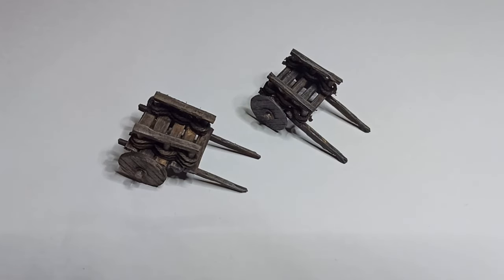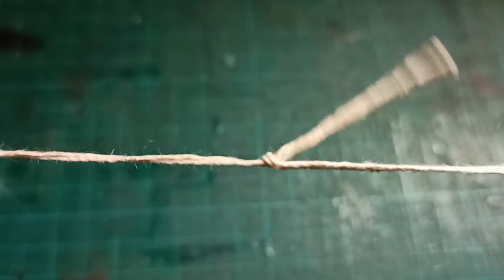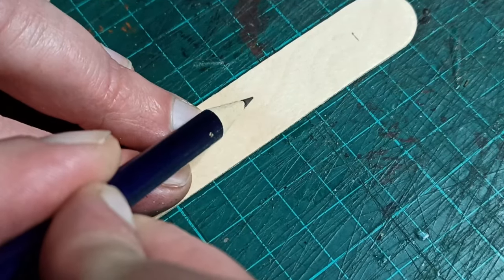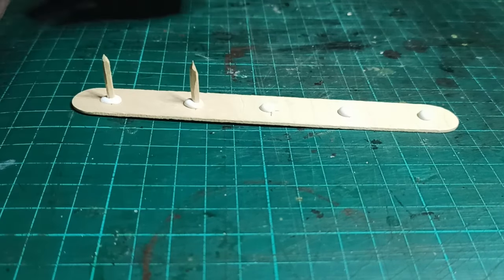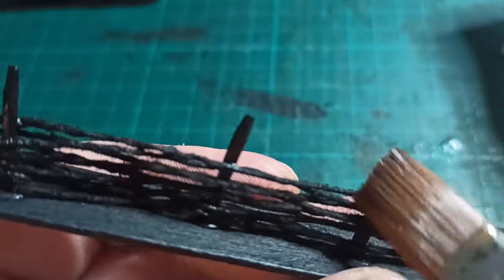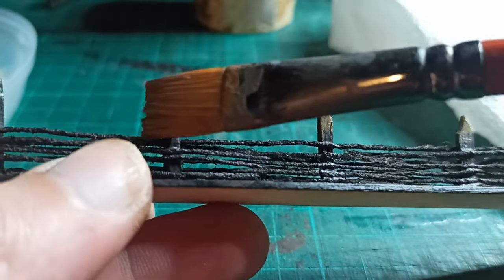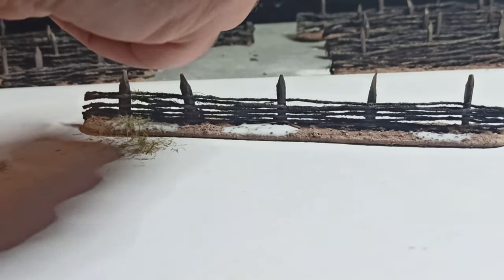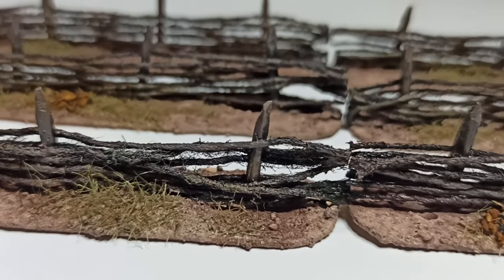Making Wattle Fences for Tabletop Games (D&D, Warhammer, MESBG, EZD6, Force of Virtue)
Are your miniature peasants overstepping their boundaries? Make some wattle fences! This is an easy craft that can be made with easily accessible materials and simple tools, and is useful for any game that bears a passing resemblance to the European Middle Ages. Or even the Bronze age for that matter.

I even overcame my disapproval of moving parts to make a little gate that can be opened or closed... though that was so fiddly I probably won't be making another one in a hurry!

For meatier builds that require some more tools and materials, check out my modular tower build!

You can find "The Four Horsemen", my 30 years war supplement for EZD6 in paperback or pdf format at DriveThru RPG